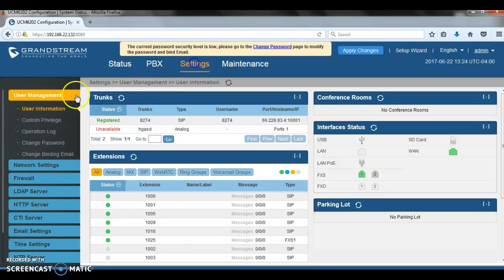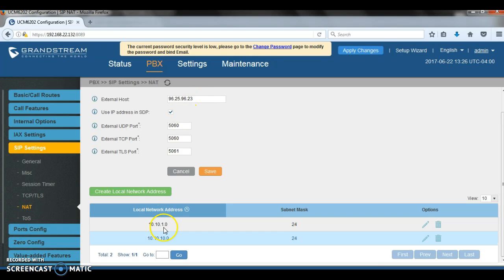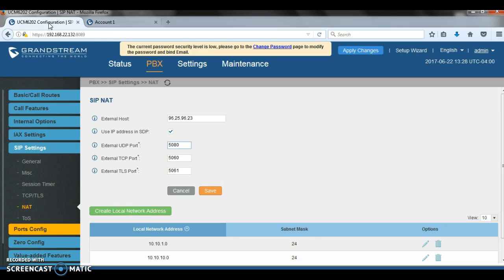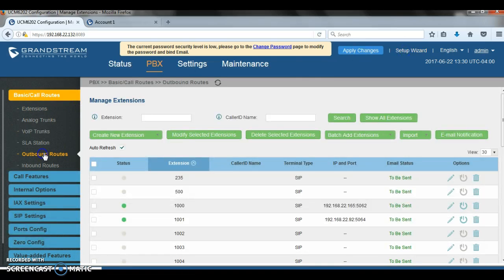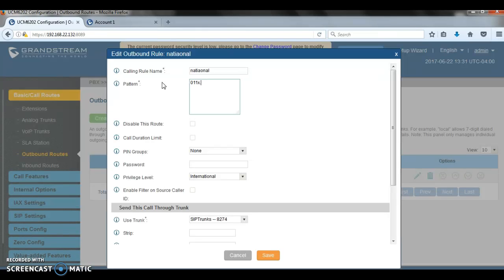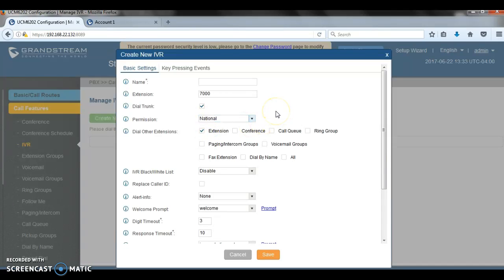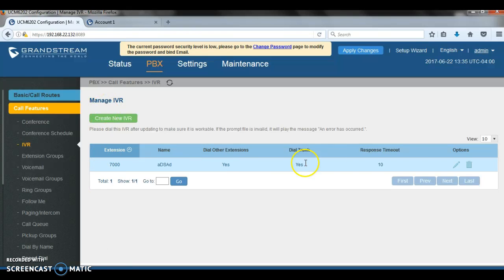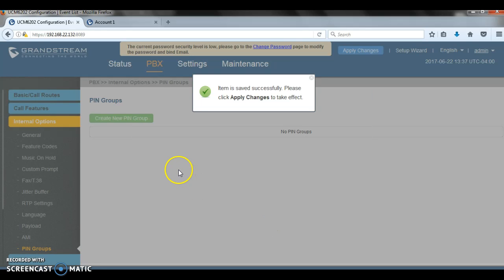Grandstream UCM How To Secure Grandstream UCM6200 (Part 1)